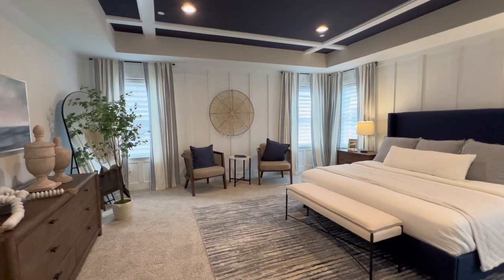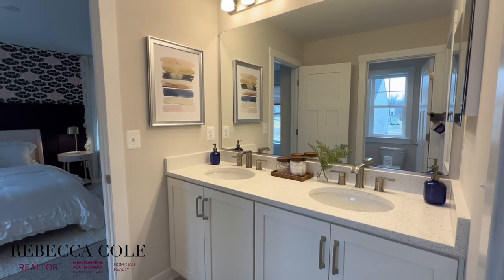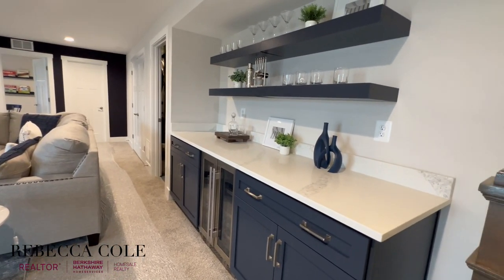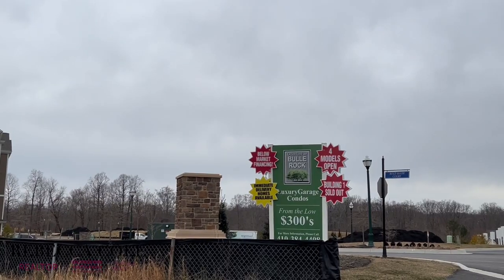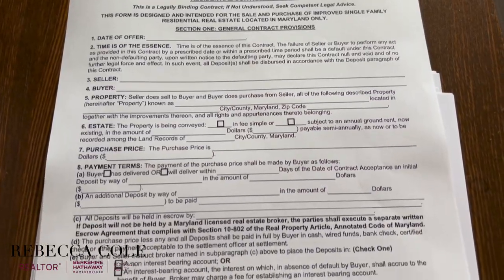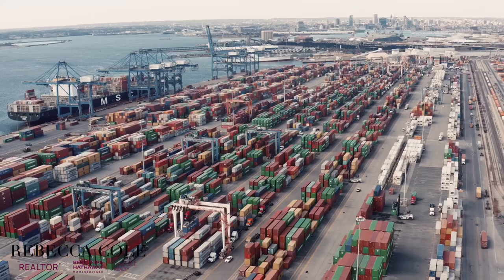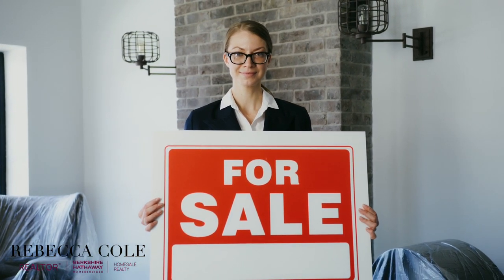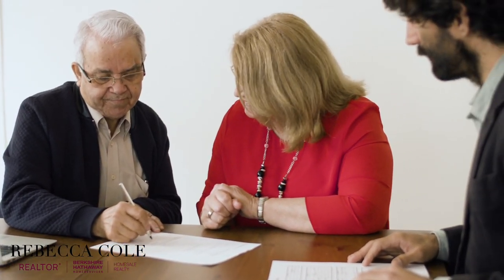New Construction Homes in Maryland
Buying a new construction home is a great way to get everything you’re looking for in your new house with less competition from other buyers. And there are some things you need to know before you step into the builder's model home.

0:00 Intro
0:45 The Model Home isn't the Home You're Buying
3:42 Higher Closing Costs
4:40 Timelines are Fluid
5:22 Sales Representative Works for the Builder